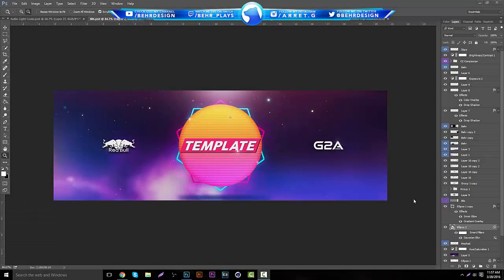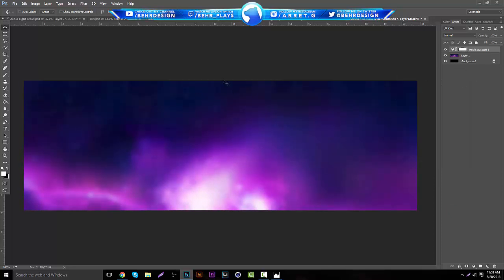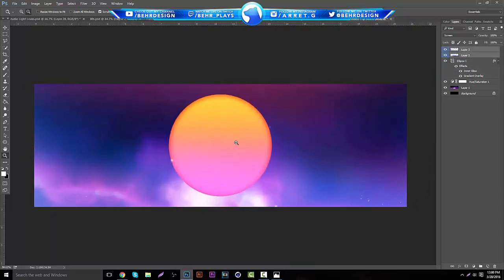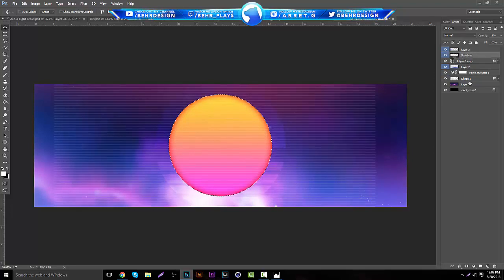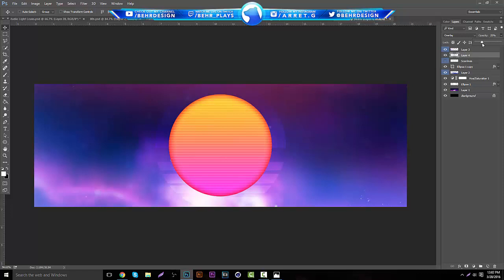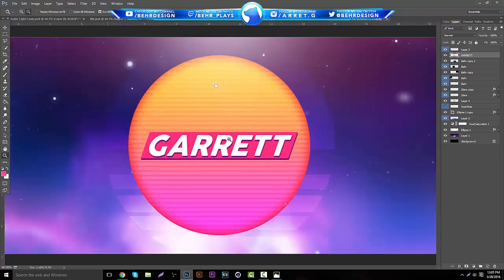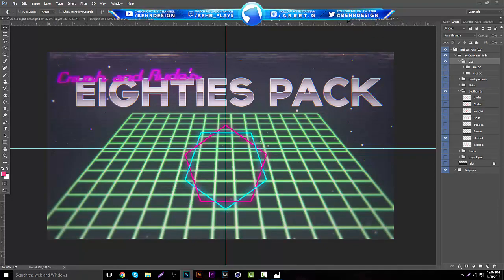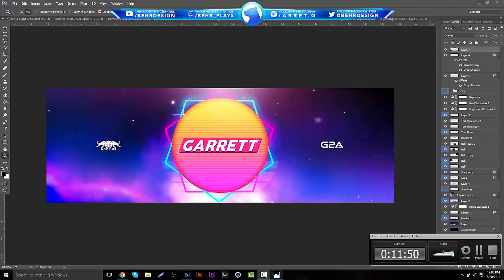Tutorial: Glowing 80s Themed Banner/Header (Photoshop CC)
Everything you'll need is down below!
Thank you so much for your support, please enjoy the tutorial and I hoped I helped!

Todays Links!

Don't have any time to make it? Download the template here!
Thank you to everyone who's supported me through this time!